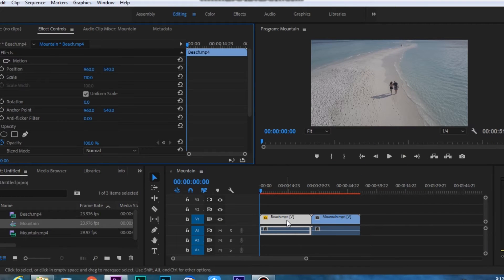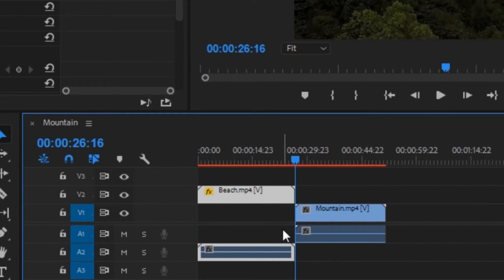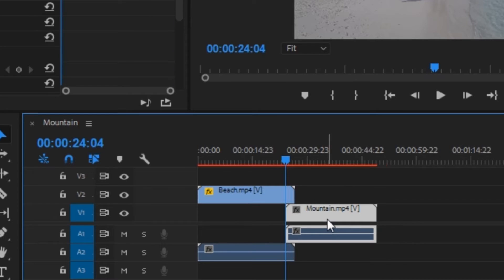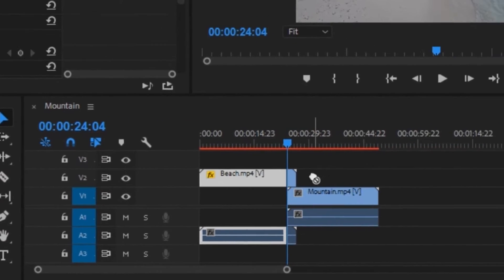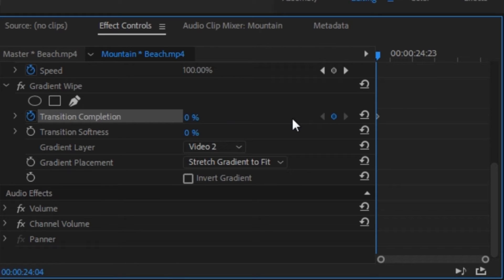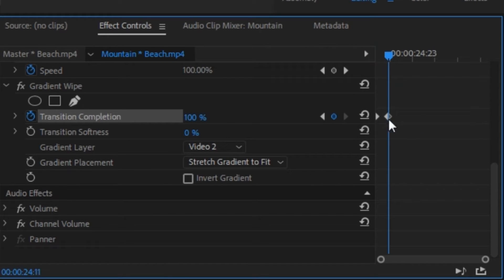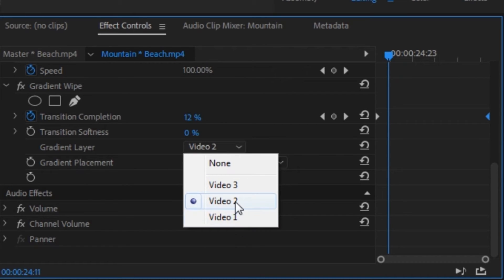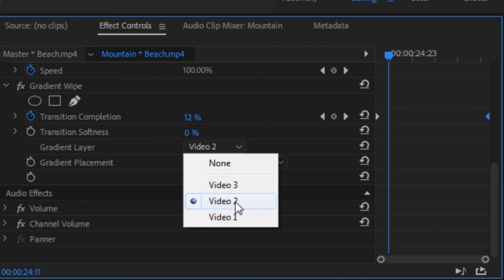Luma Fade Transition: Premiere Pro Tutorial